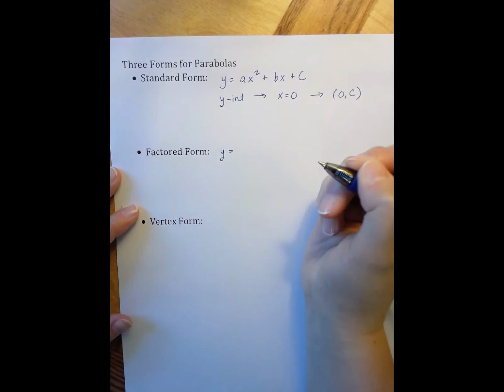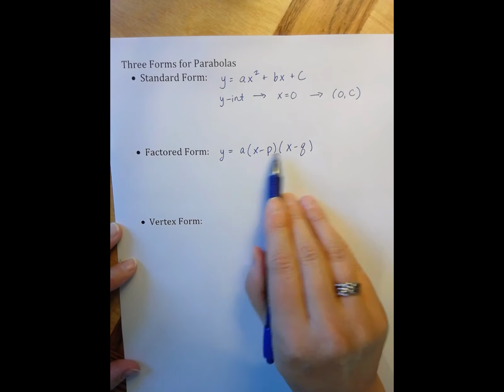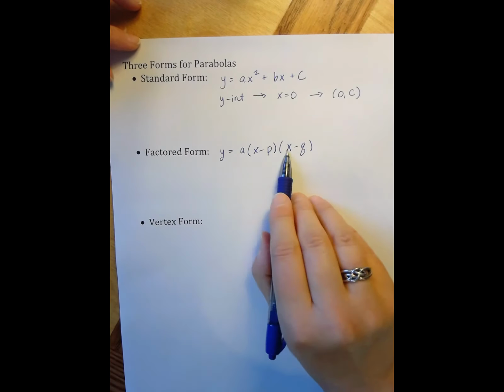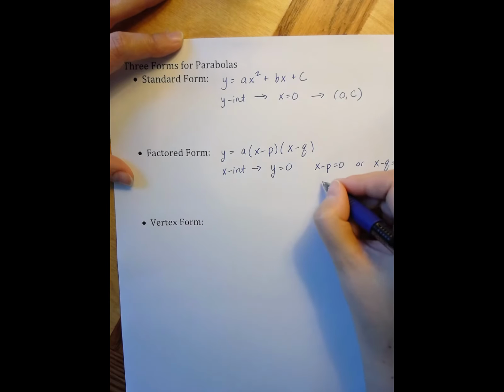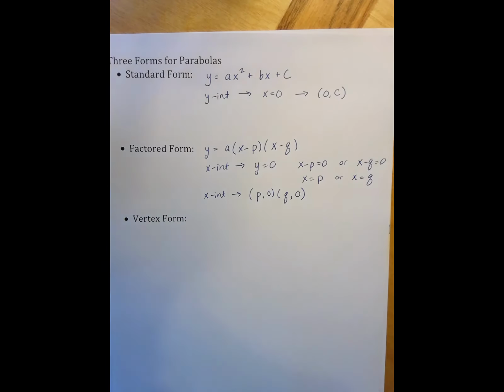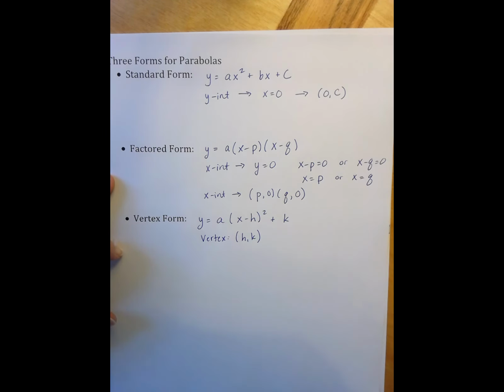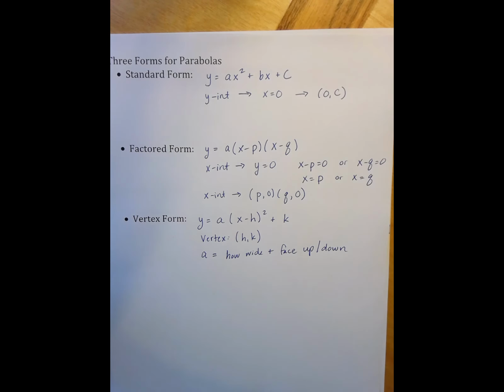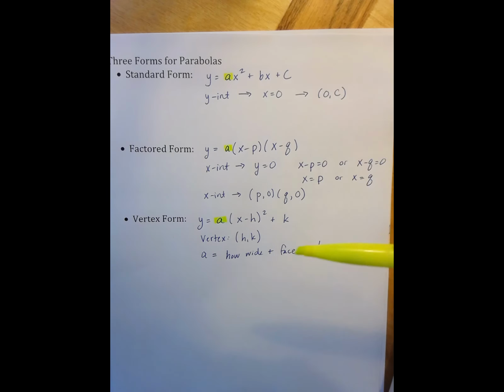Math 2 - Module 2.10 Three Forms for Parabolas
Summary: Three Forms for Parabolas
0:15 Standard Form
0:56 Factored Form
2:10 Vertex Form